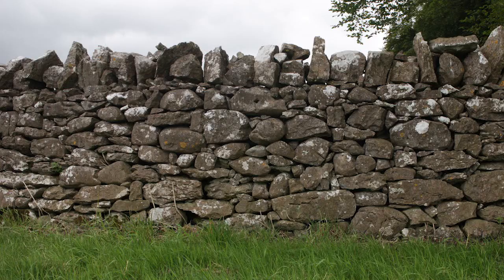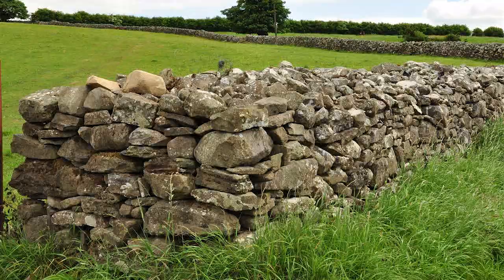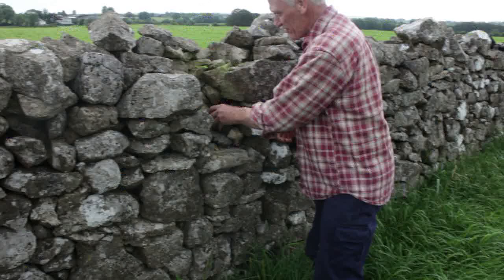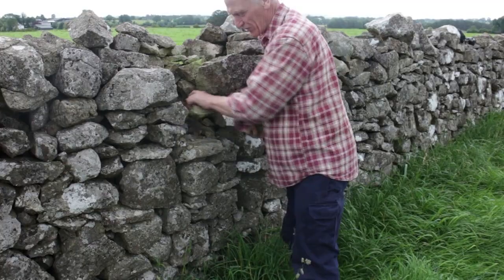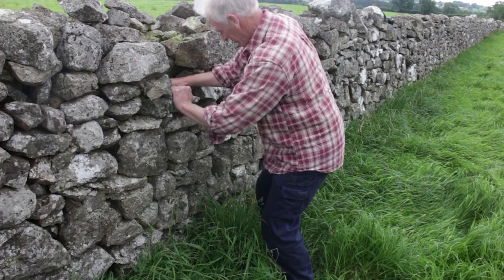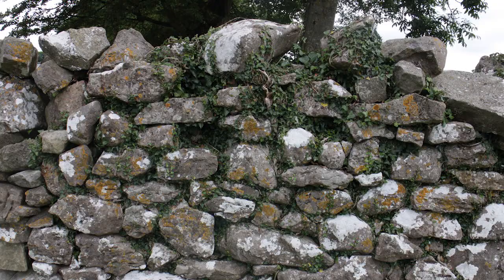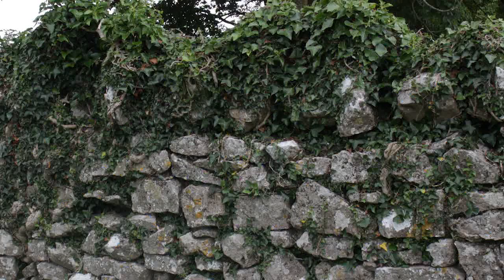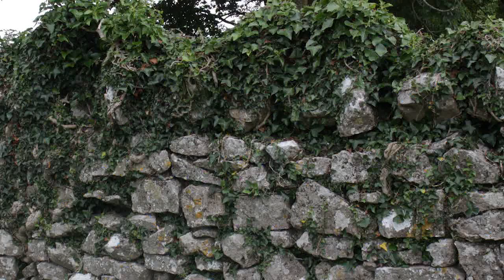Dry stone walls - a resource worth the effort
Dry stone walls are very common on Irish farms. When maintained they create excellent fences and shelter for livestock.